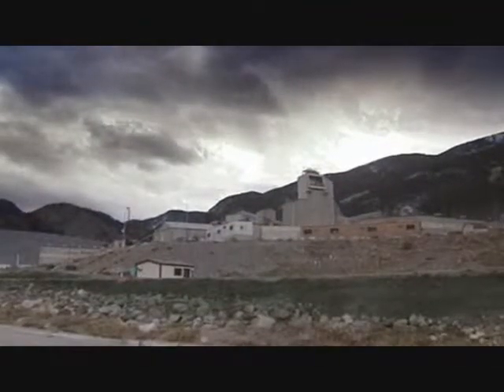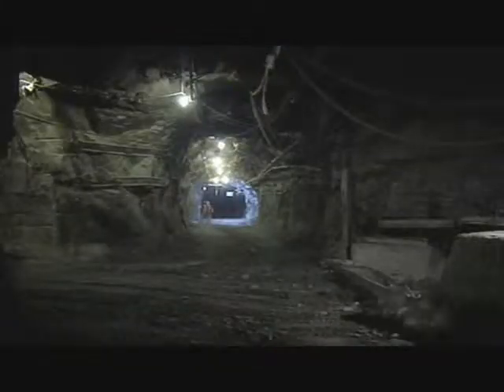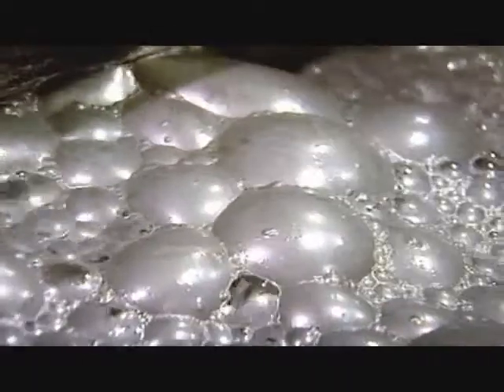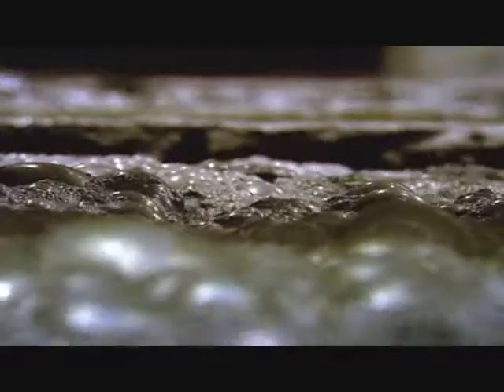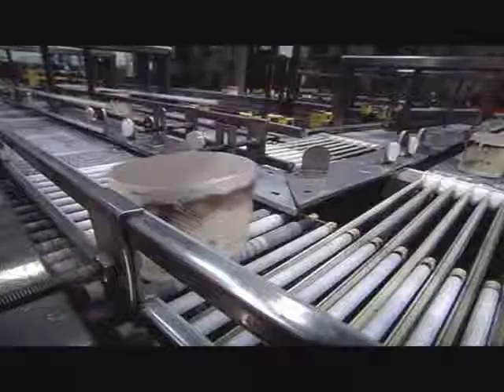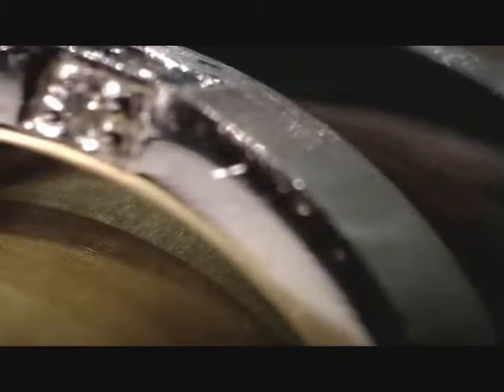how its made and works a Catalytic Converter